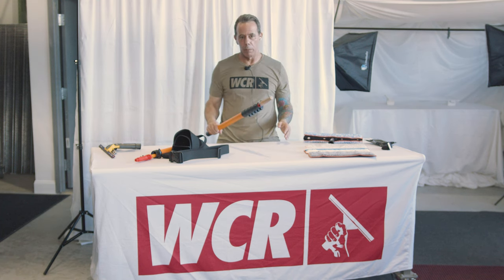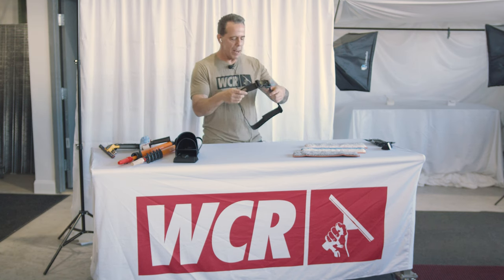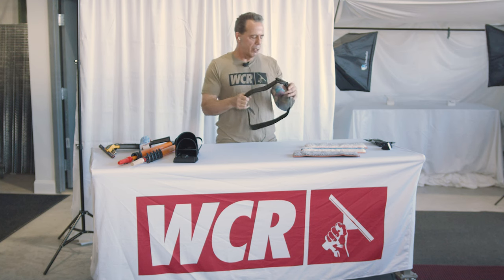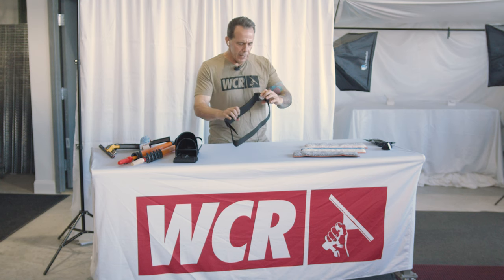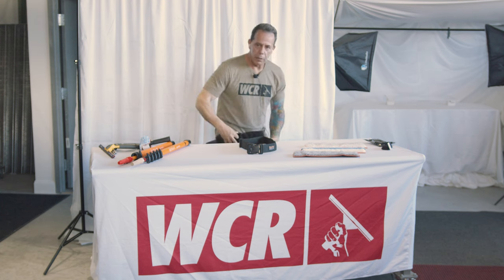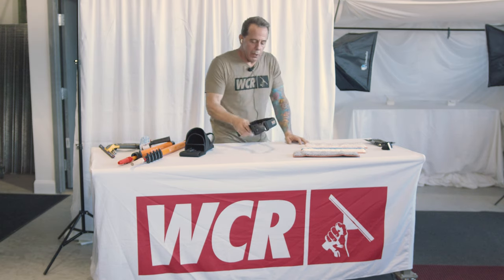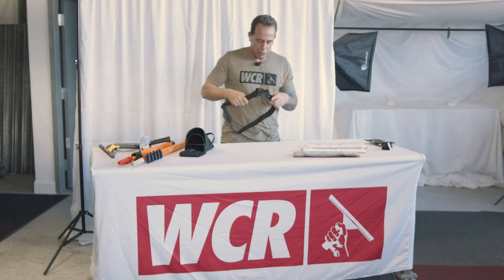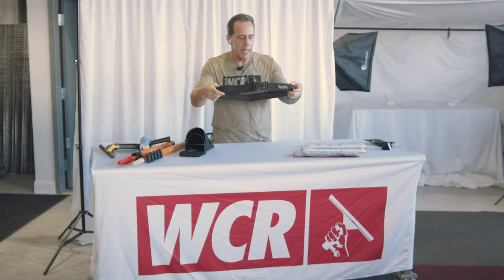The Maykker Trident Belt Explained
The exceptional design of the Maykker Trident Belt has the needs of window cleaners in mind. Richie Blue is here to break it down.